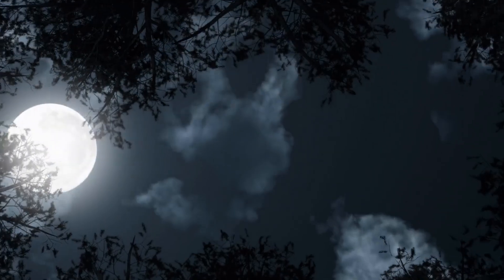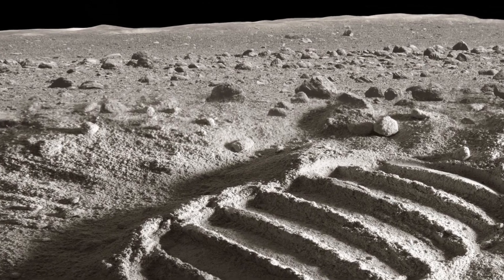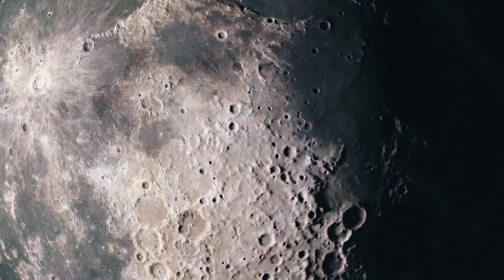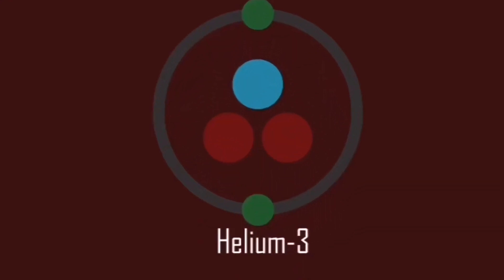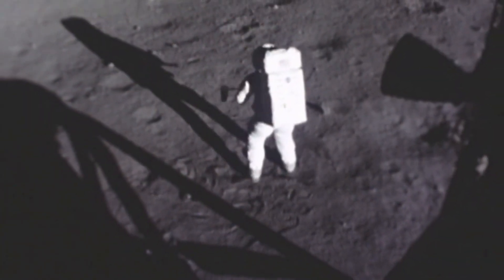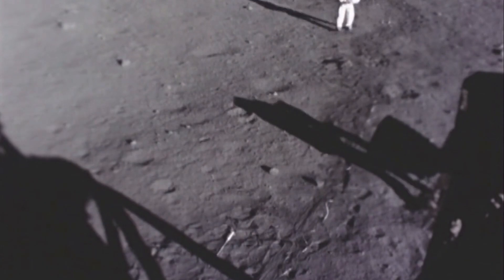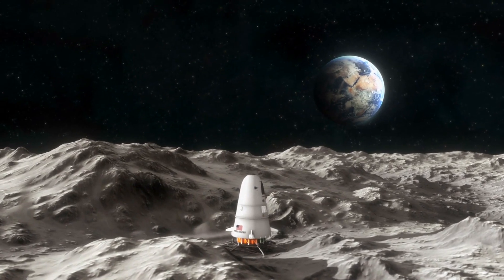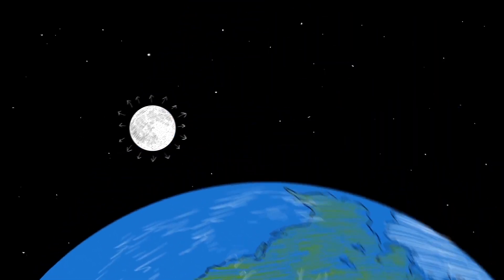13 INSANE Moon Facts That Will Blow Your Mind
Things you didn't know about the moon! These moon facts will blow your mind. That  Coming soon will be facts about planets and solar systems! Space facts like these and amazing moon facts show you that astronomy can really be awesome. Earths moon has a lot of things we don't know about yet but eventually we will!